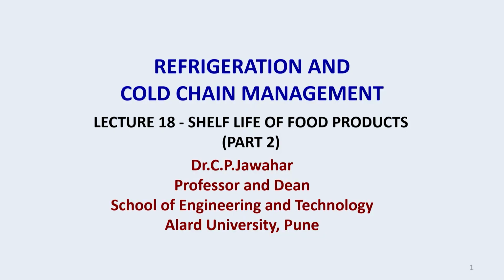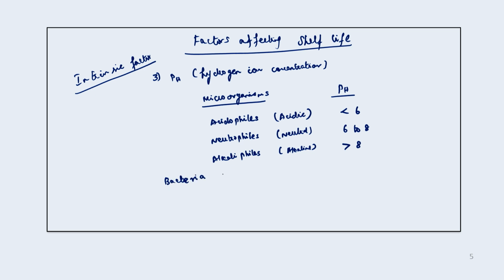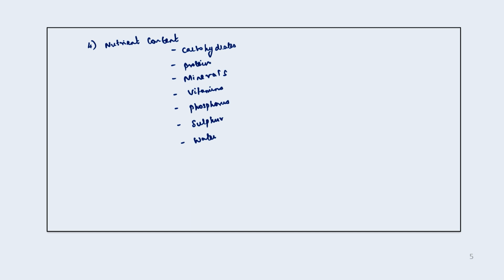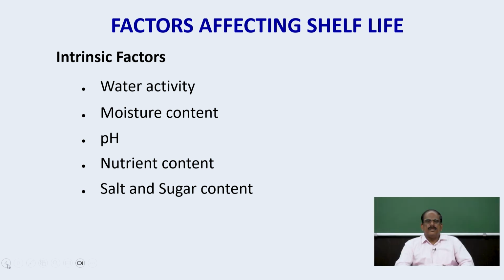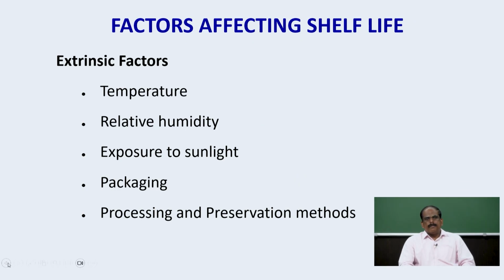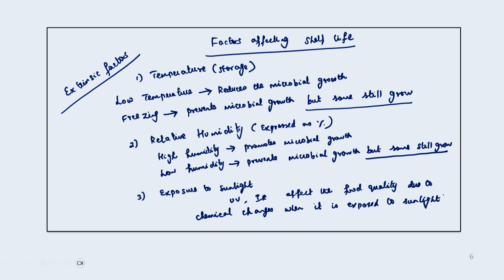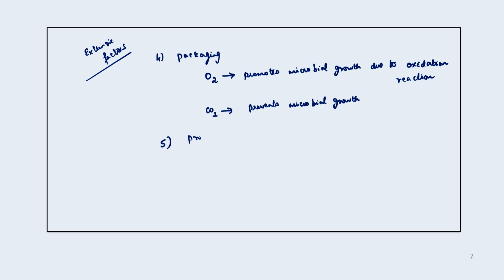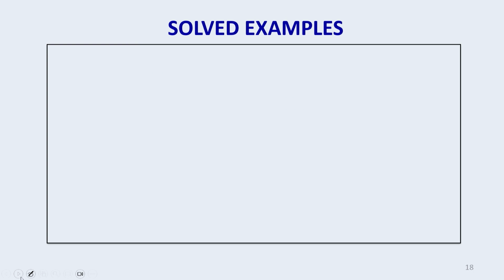SHELF LIFE OF FOOD PRODUCTS (PART 2)